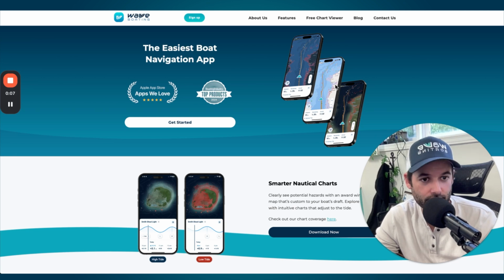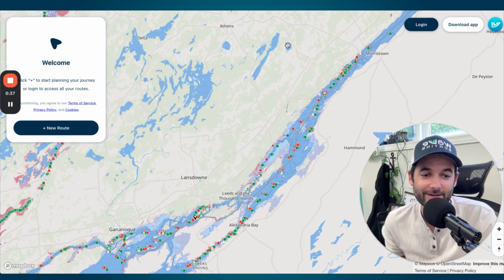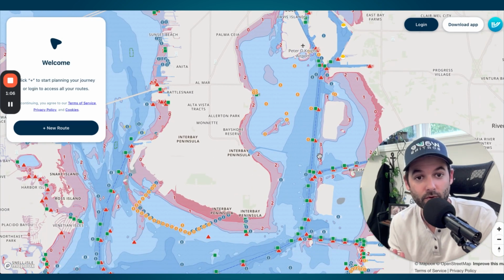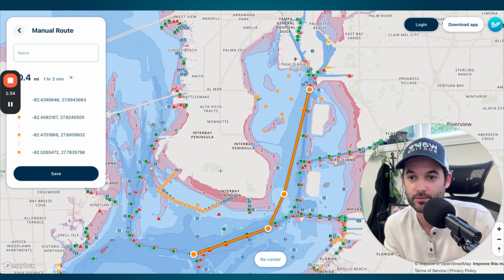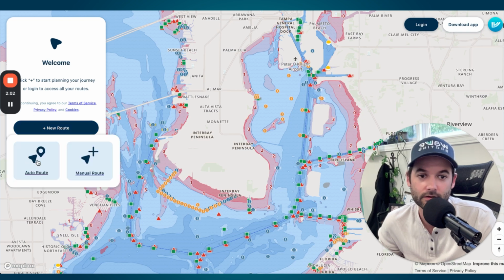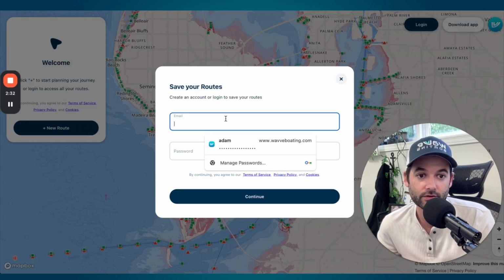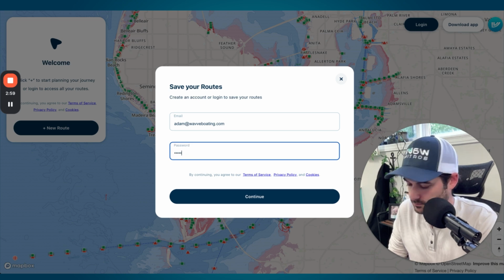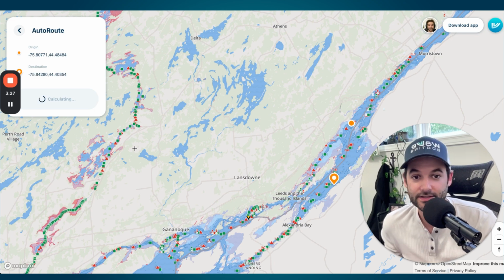How to Use Wavve Boating’s Free Web Chartviewer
In this quick tutorial, we’ll show you how to explore waterways using Wavve Boating’s free chart viewer. Whether you're planning your next trip or just checking out the area, this easy-to-use tool helps you view depth charts, navigate safely, and get a feel for the water — no account needed!